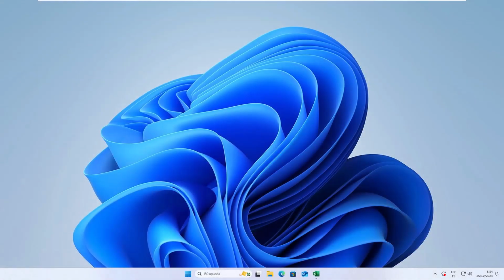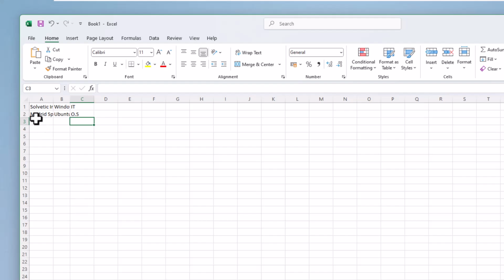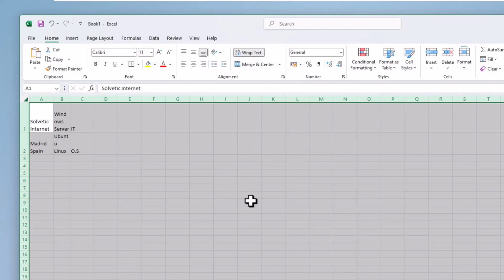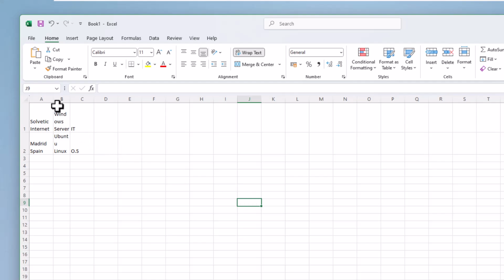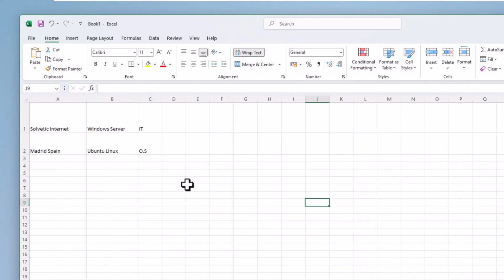WRAP TEXT in EXCEL 2024 2025 ✅✅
Solvetic_eng video-tutorial ▶️ 𝗔𝗟𝗟 👉 Welcome to Solvetic's channel! In today's video, we'll explore how to effectively use the "Wrap Text" feature in Excel 2024 and 2025. This function is essential for ensuring that lengthy text entries are fully visible within a cell, enhancing the readability and professionalism of your spreadsheets. We'll guide you through the steps to apply text wrapping, adjust cell sizes, and manage text alignment to optimize your data presentation. Let's get started!